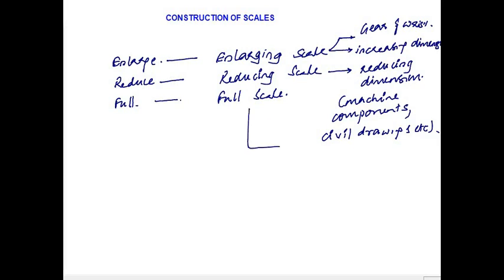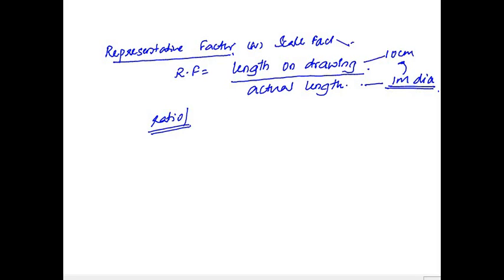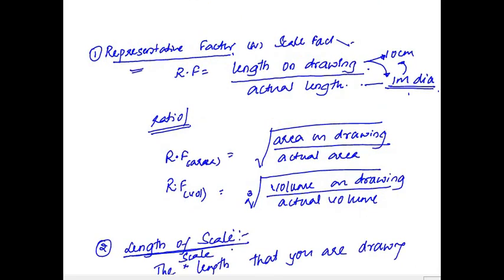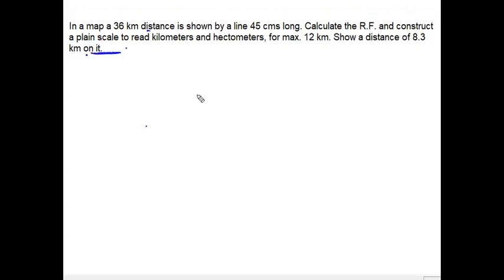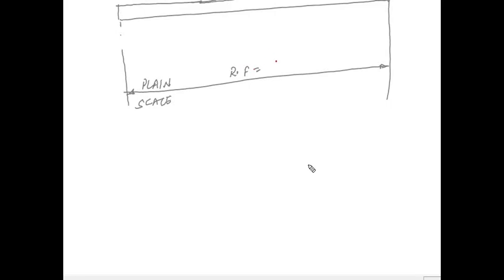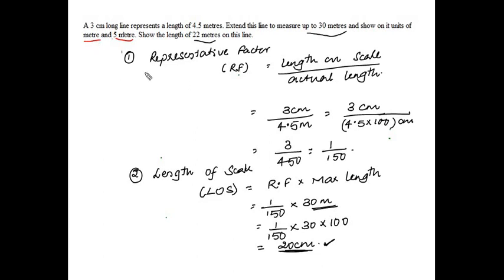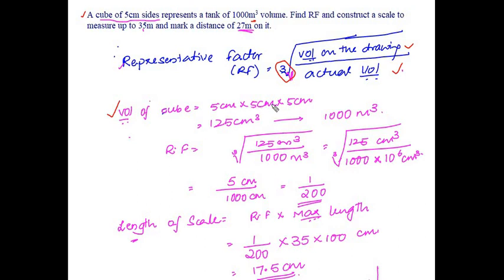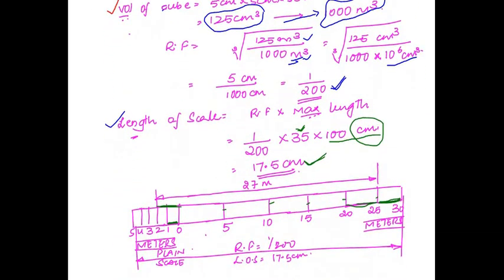C-4) Construction of Plain Scales- Engineering Drawing